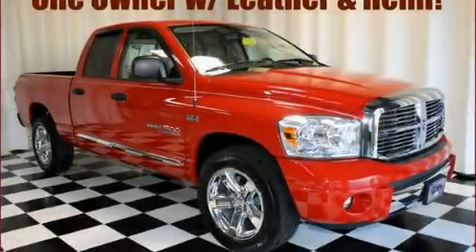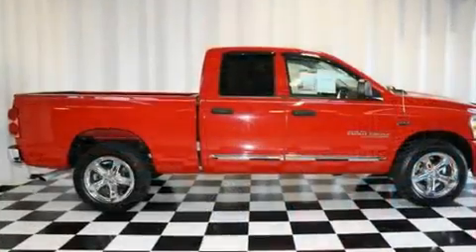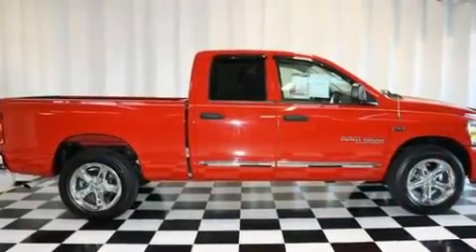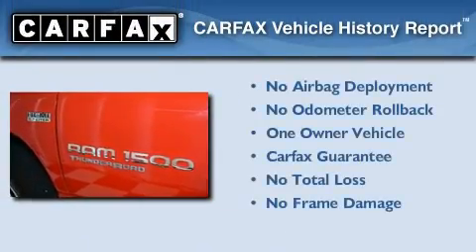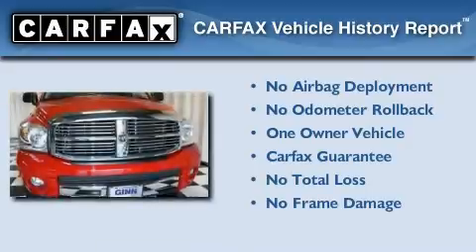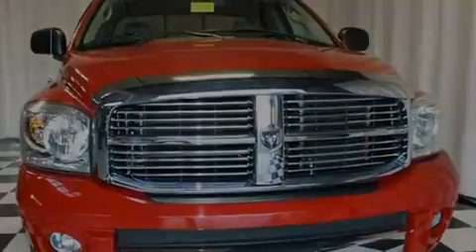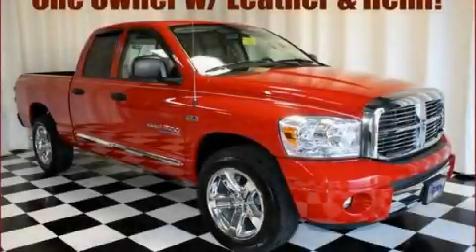2007 Dodge Ram 1500 Covington GA 30014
Year : 2007
 Make : Dodge
 Model : Ram 1500
 Engine : Gas V8 5.7L/345
 Trans . : Not Specified
 Exterior : Red
 Miles : 38,728

 http://
 8153 Access Road
 Covington , GA 30014
 2007 Dodge Ram 1500 Covington GA